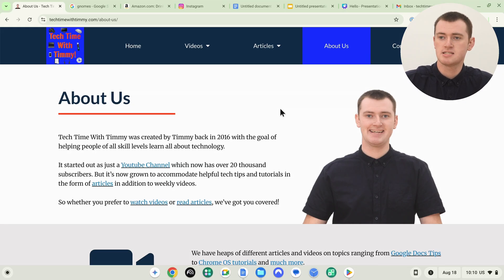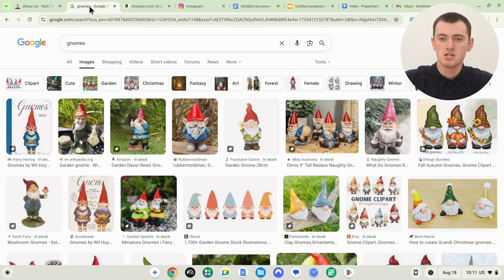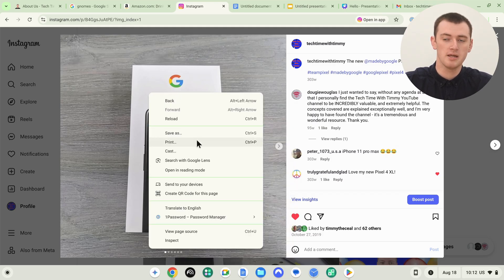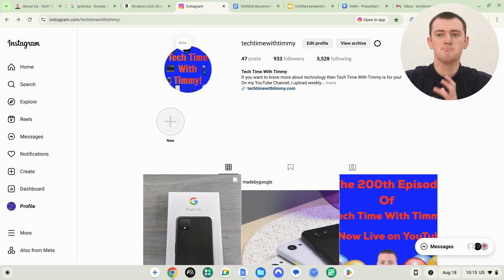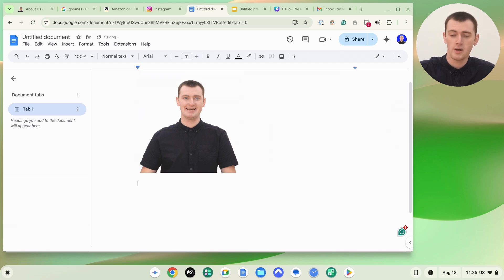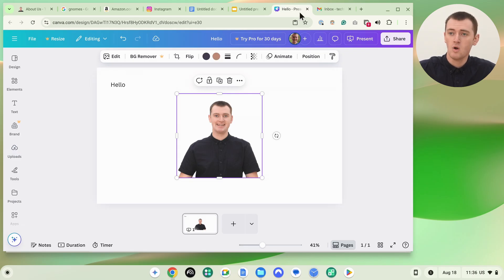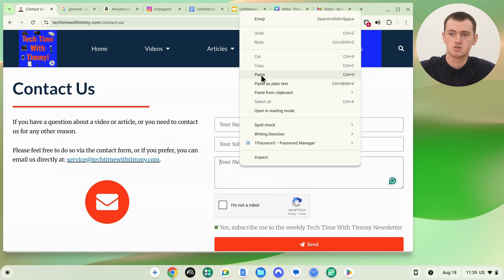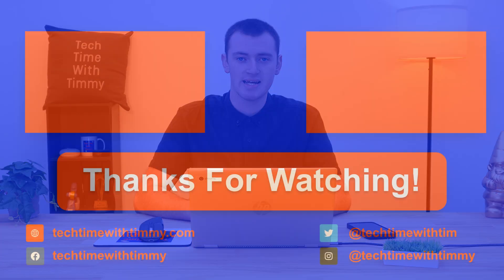How To Copy And Paste An Image On A Chromebook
In this video, Timmy shows you how to copy and paste images from one location to another on a Chromebook.

Doing this will require you to right click. If you're unfamiliar with right clicking, Timmy has a dedicated video here:

Table of contents:
00:00:00 Intro
00:00:31 Quick Disclaimer
00:00:55 Copying The Image
00:04:40 Pasting The Image
00:08:48 See You Next Time